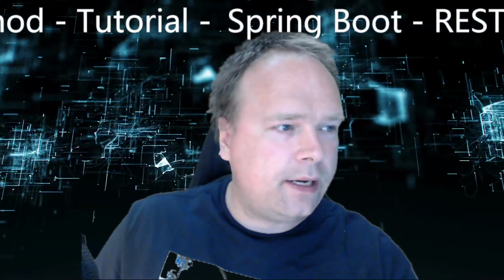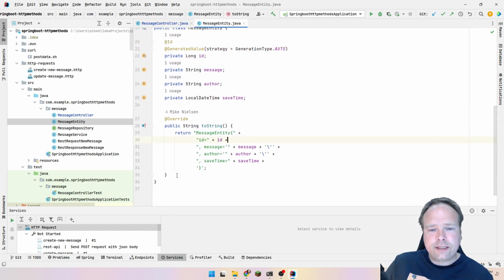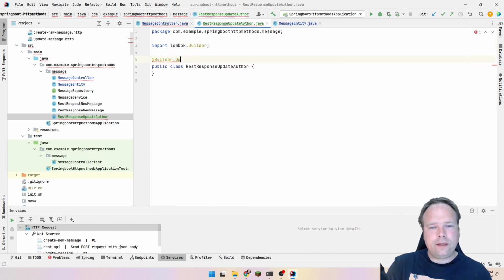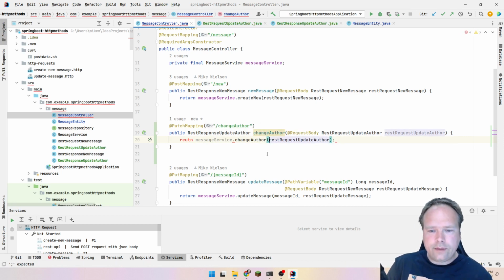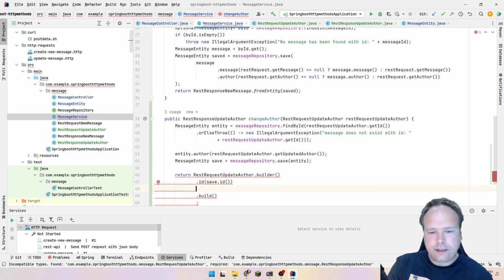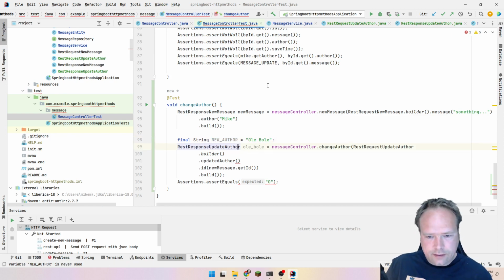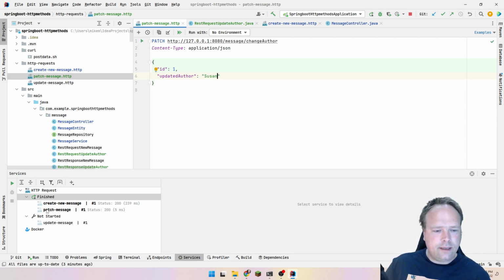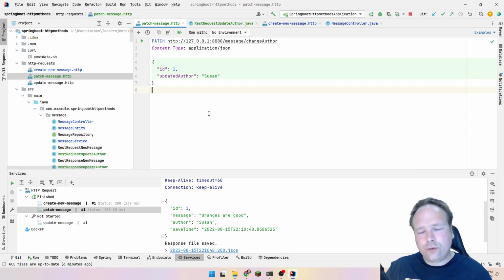Spring Boot Rest Patch